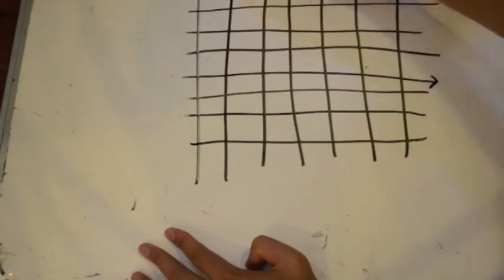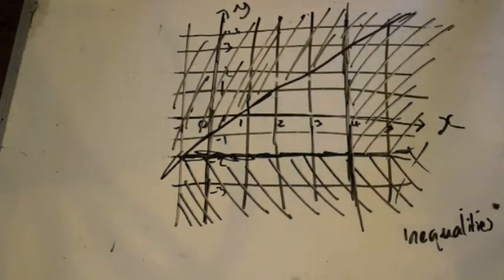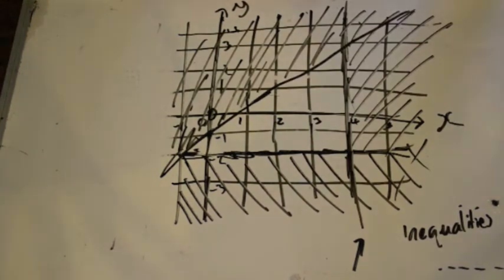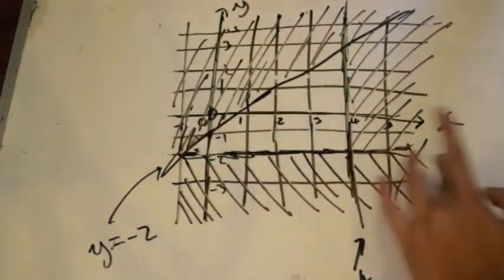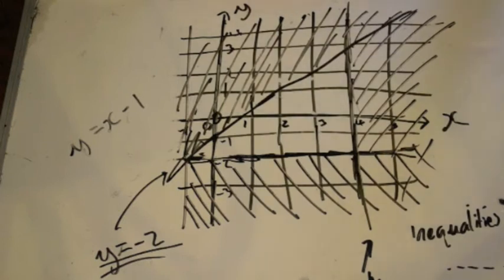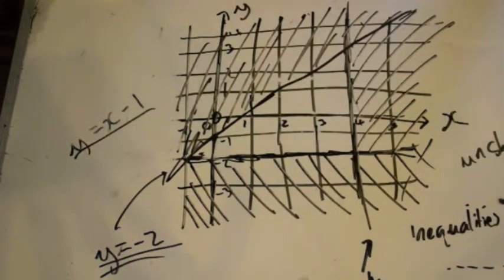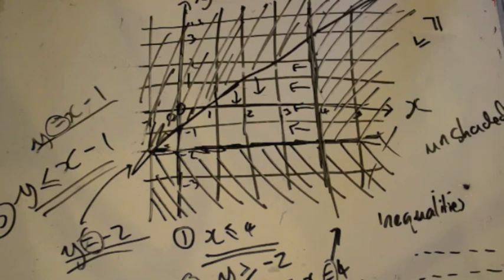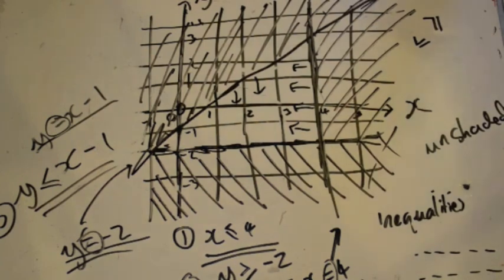IGCSE Maths Tips - Inequality Graphs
Hey guys, it's Afiq. This is a video tutorial on inequality graphs for higher tier IGCSE mathematics.